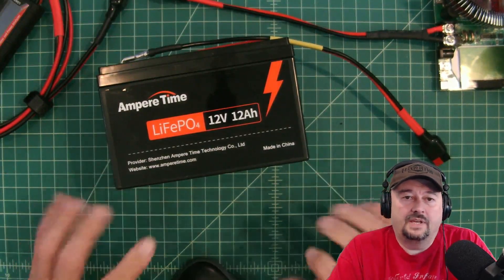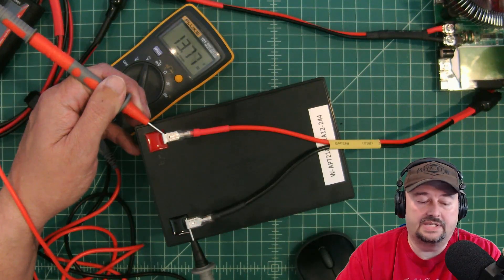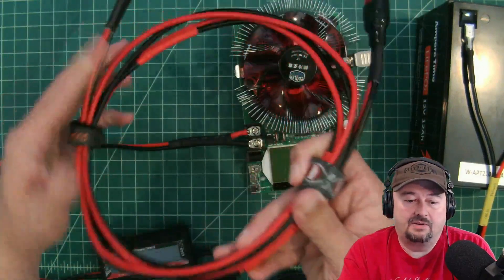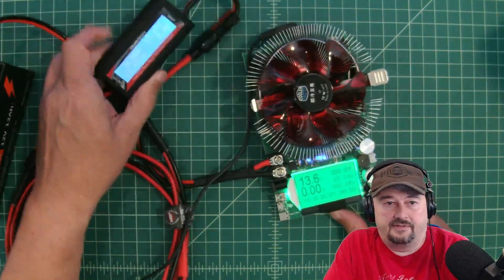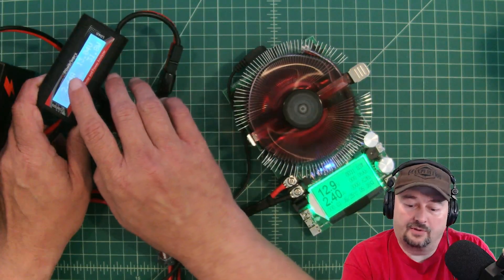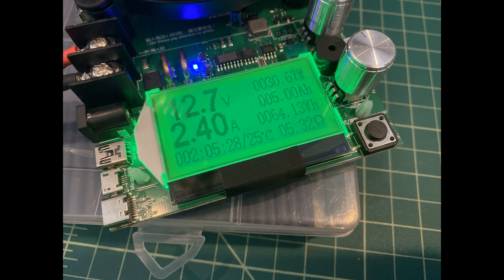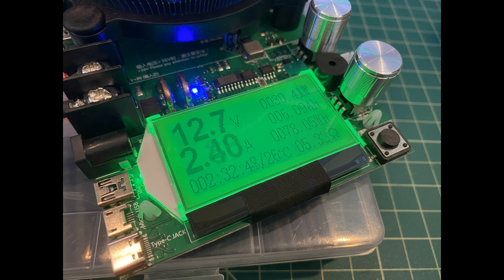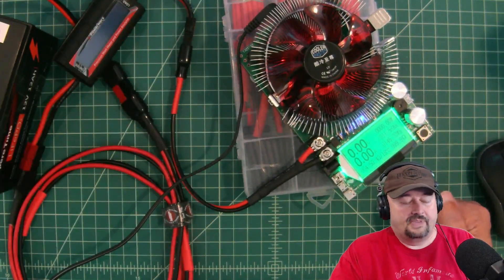Ampere Time 12A Lithium Battery Tested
In this video, we run a capacity test on the Ampere Time 12V 12A Lithium Battery.